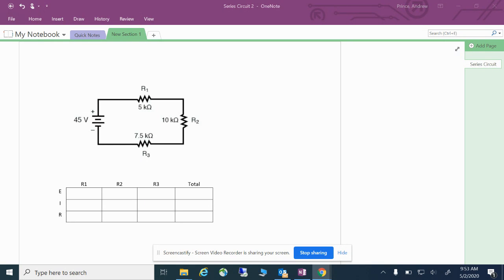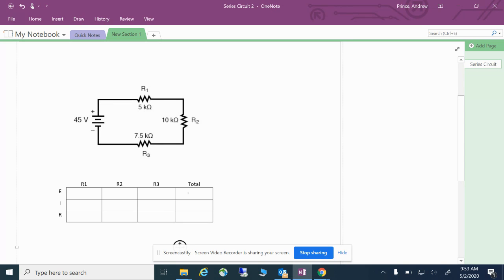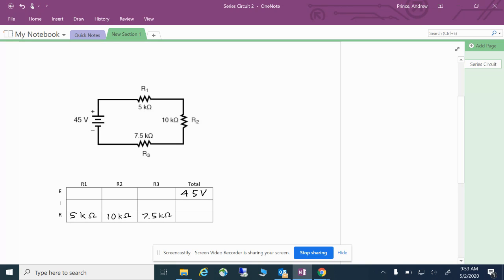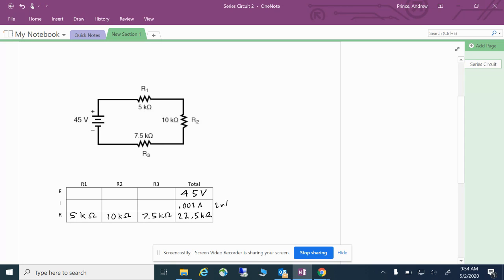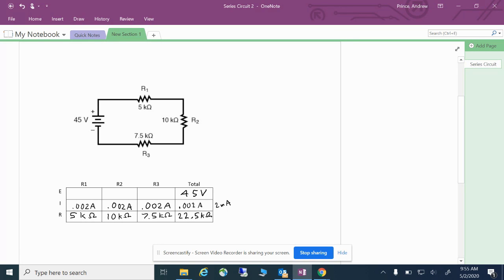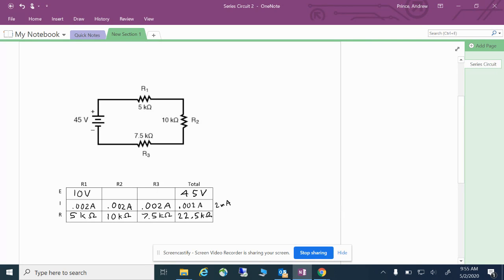Series Circuits 2